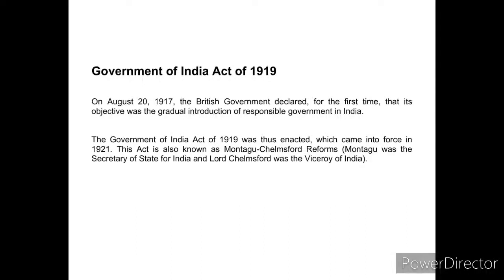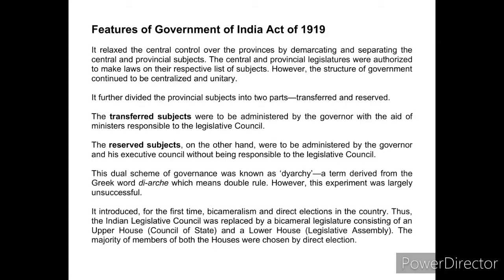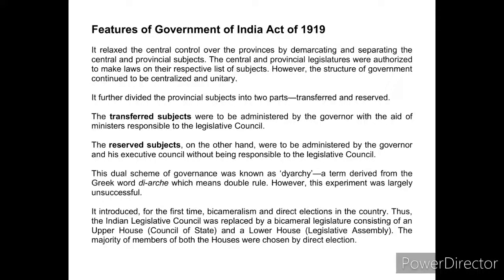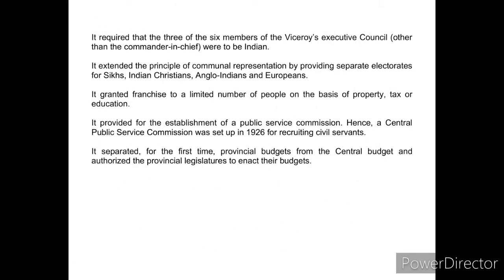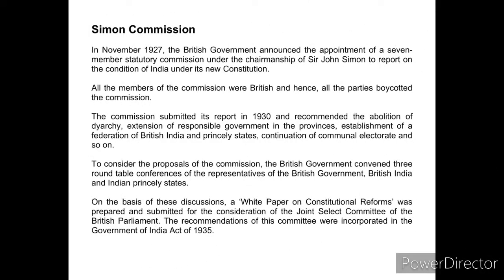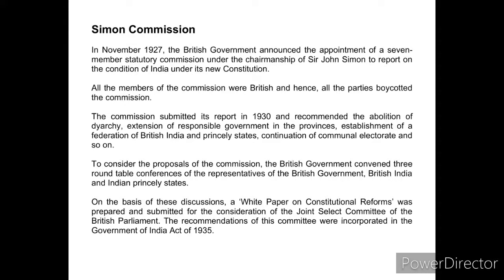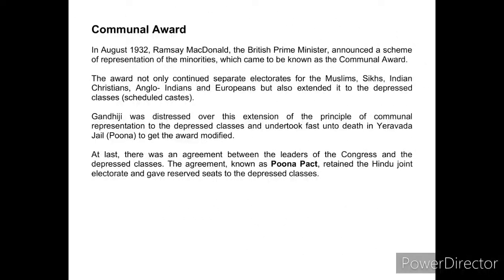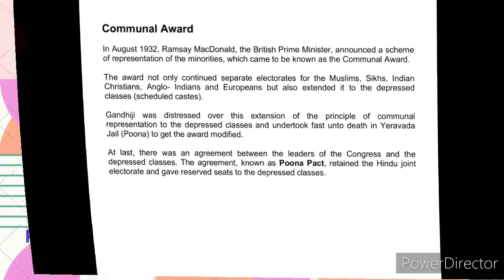INDIAN CONSTITUTION: GOVERNMENT OF INDIA ACT OF 1919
SSC-CGL
SSC-CHSL

Description
This video covers INDIAN CONSTITUTION: GOVERNMENT OF INDIA ACT OF 1919

01. Government of India Act of 1919
02. Features of Government of India Act of 1919
03. Simon Commission
04. Communal Award
05. Poona Pact